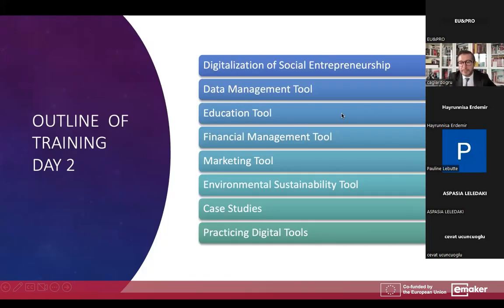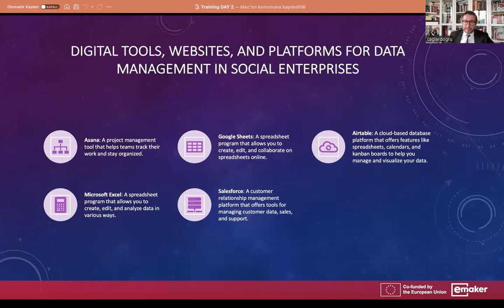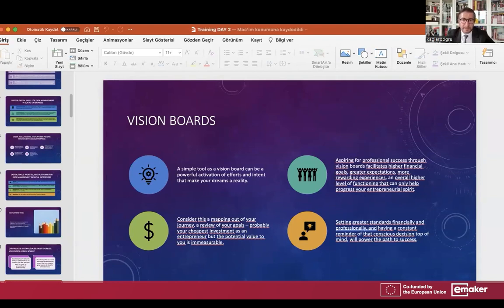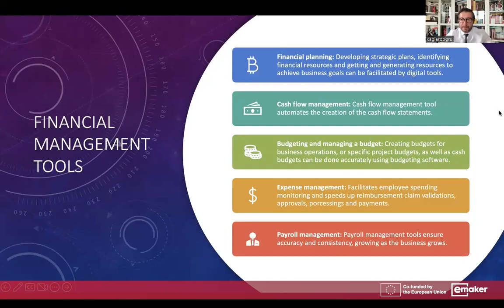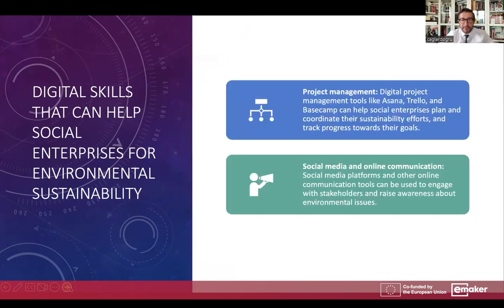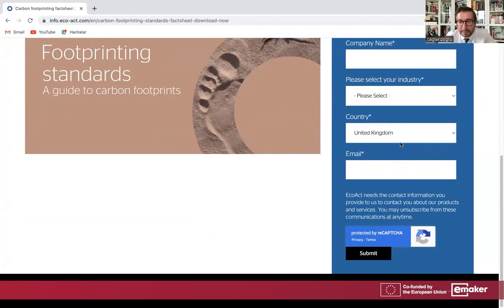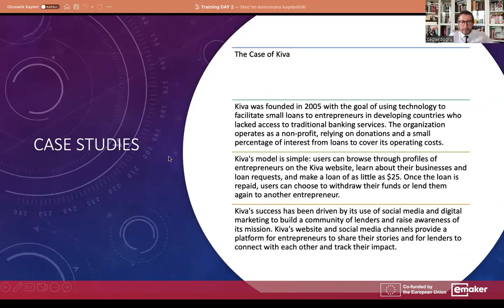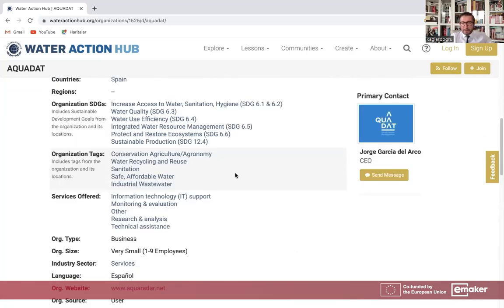Day2: Free 3-day online training Digital -Social Entrepreneurship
OUTLINE  OF TRAINING DAY 2

-Digitalization of Social Entrepreneurship
-Data Management Tool
-Education Tool
-Financial Management Tool
-Marketing Tool
-Environmental Sustainability Tool
-Case Studies
-Practicing Digital Tools